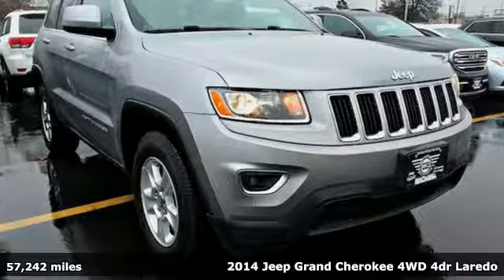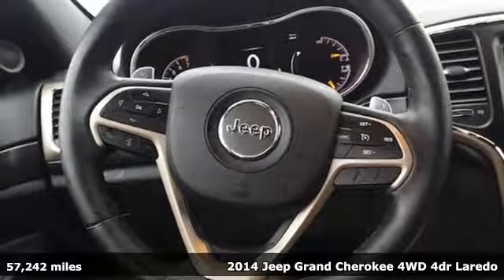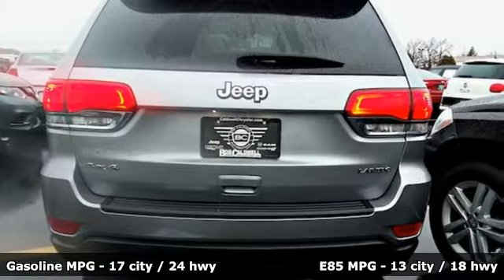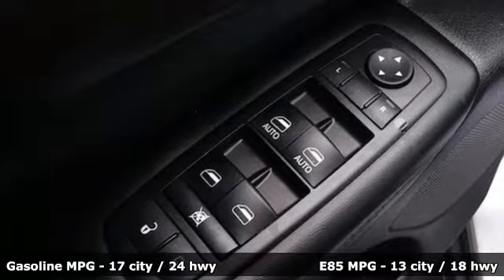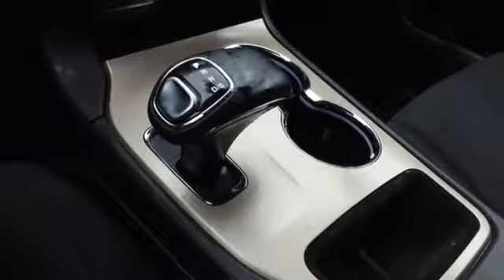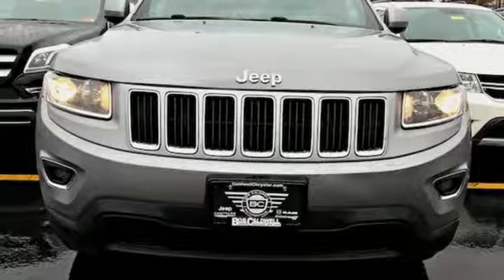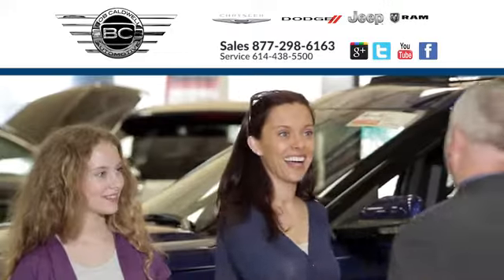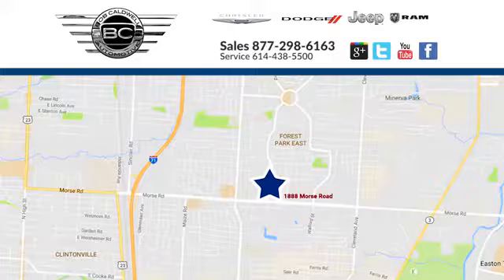Used 2014 Jeep Grand Cherokee Westerville Gahanna OH, OH #36653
Year: 2014
Make: Jeep
Model: Grand Cherokee
Trim: Laredo
Engine: 3.6L V6
Transmission: Automatic 8-Speed
Color: Billet Silver Metallic Clearcoat
Interior: Black
Mileage: 57242
Stock #: 36653
VIN: 1C4RJFAG8EC430688
This 2014 Jeep Grand Cherokee Laredo has a great Billet Silver Metallic Clearcoat exterior and a clean Black interior! Value priced below the market average! -Equipped with a powerful 6-cylinder engine -Brand New Tires -Oil Changed This model has many valuable options -Bluetooth -Heated Mirrors 4-Wheel Drive -Fog Lights -Power Windows -Steering Wheel Controls -Cruise Control FUEL ECONOMY EPA HIGHWAY 24 AND EPA 17 CITY Automatic Transmission On top of that it has many safety features -Traction Control V6 Power ABS Breaks Based on the excellent condition of this vehicle along with the options and color this Jeep Grand Cherokee is sure to sell fast. Call to confirm availability and schedule a no-obligation test drive! We are located at 1888 Morse Rd Columbus OH 43229.

Address:
1888 Morse Rd